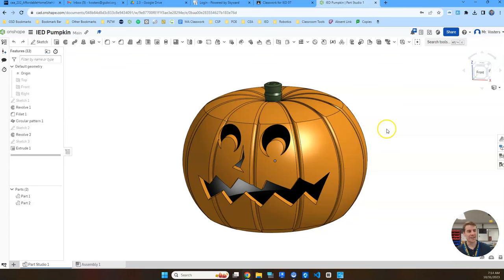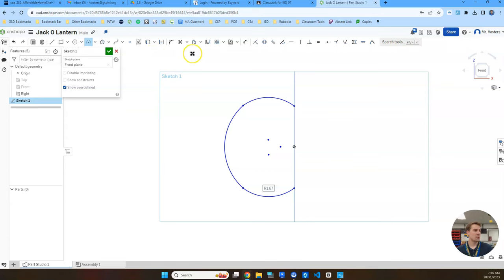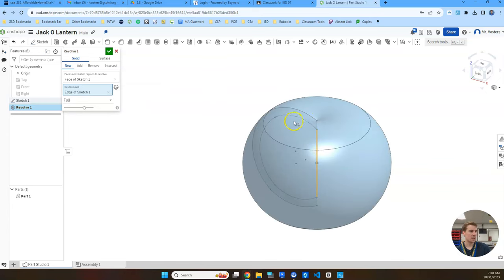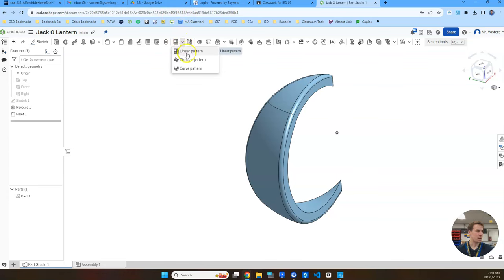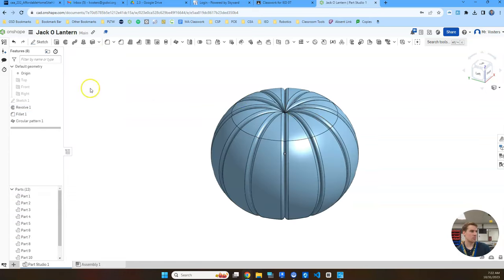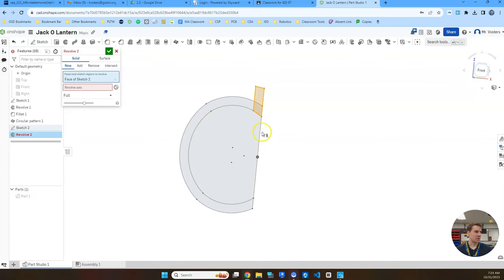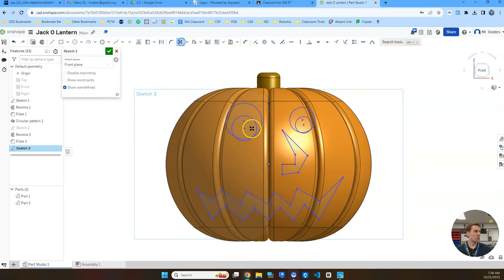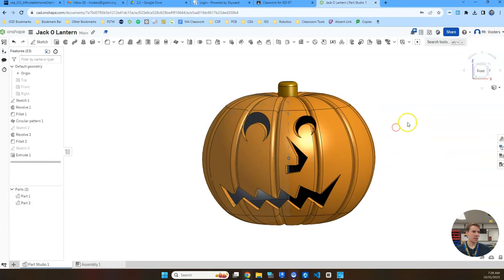Design a Jack O' Lantern in OnShape!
Halloween Special Activity for Mr. Vosters Introduction to Engineering Design (IED) course